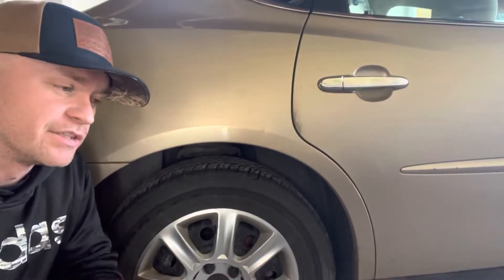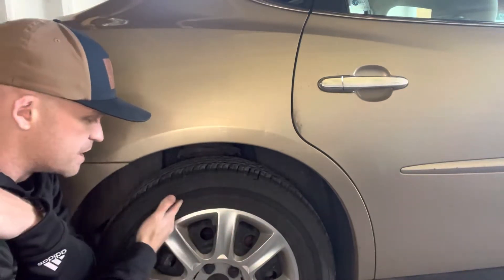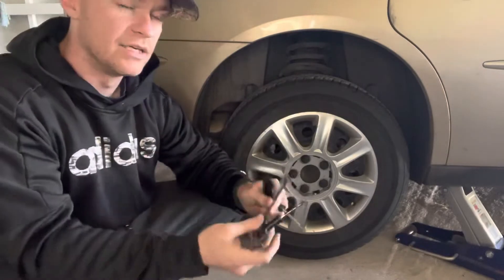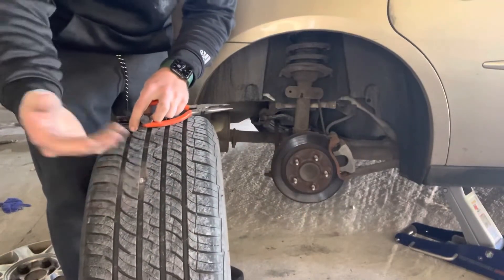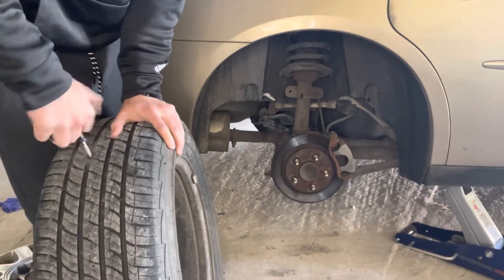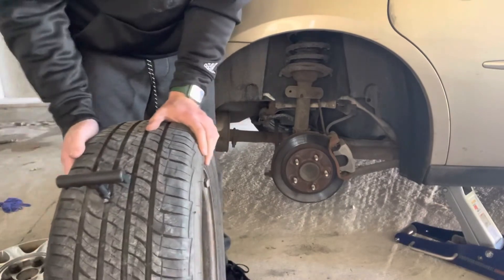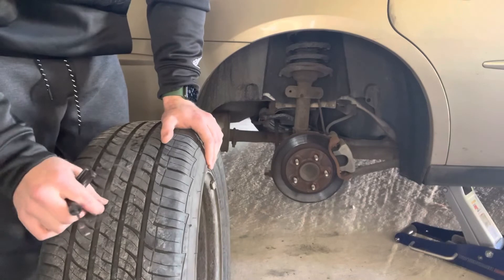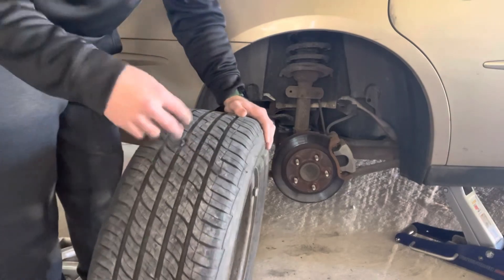DIY: how to fix a flat tire in 5 minutes or less. Super simple.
How to fix a flat tire on your car at home with basic tools.